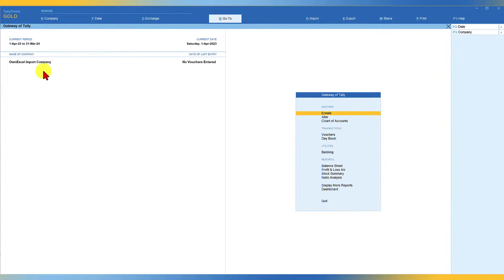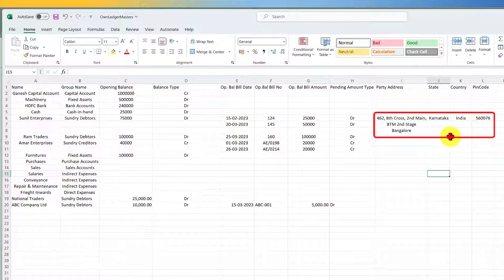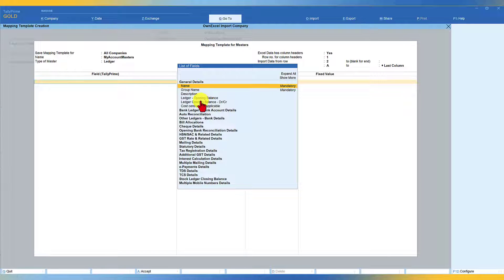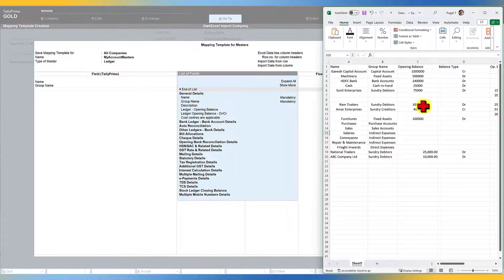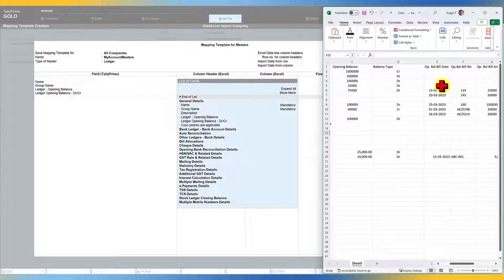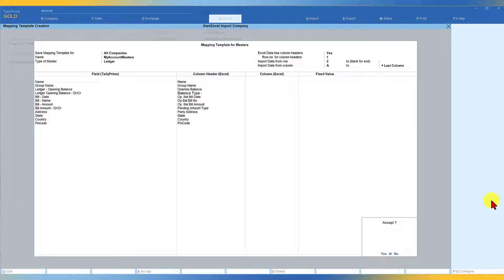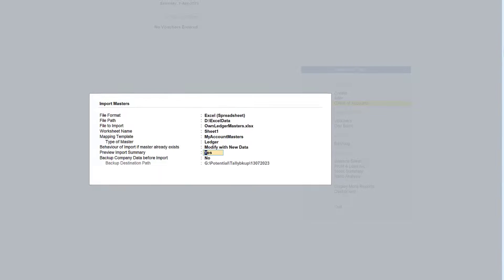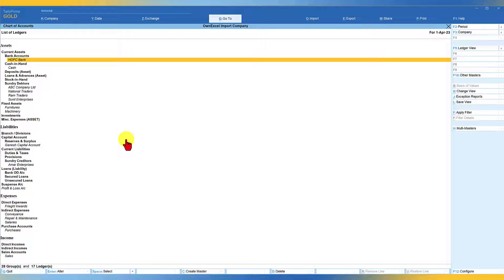How to Import Accounting Masters from your Own Excel Sheet TallyPrime Release 4.0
As part of ‘EXCEL IMPORT’ new feature of Release 4.0, this is the fourth video where in this video we shall be covering the steps to map the fields from your ‘Own Excel File’ to ‘TallyPrime Field’ and import the data into TallyPrime.

This video will help you irrespective of what Field Name you have captured in your Excel File, with easy step by step mapping of TallyPrime fields with your own column fields.

Previous Videos